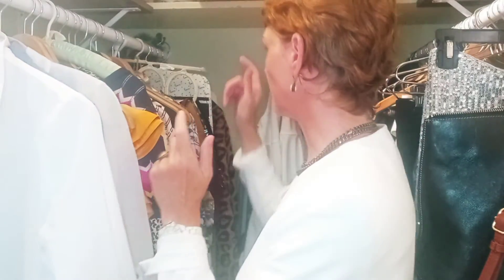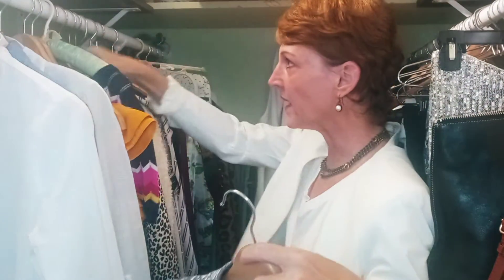You Gotta Go!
Tips to help you make sense of all those clothes in your closet!